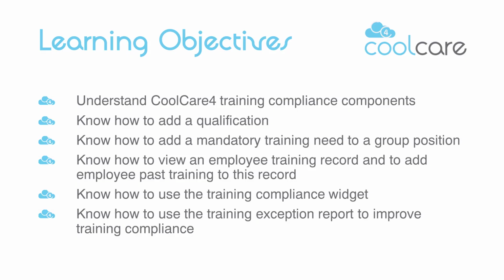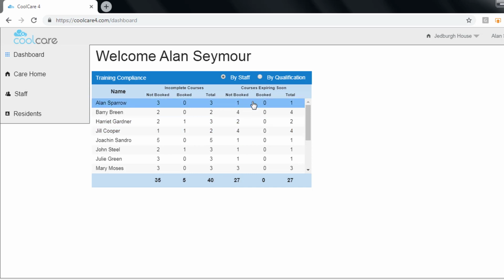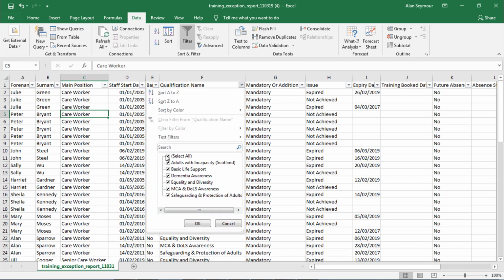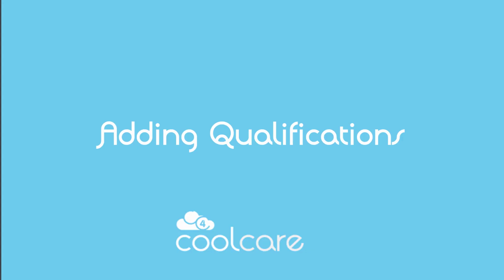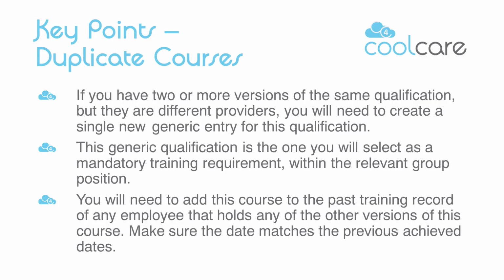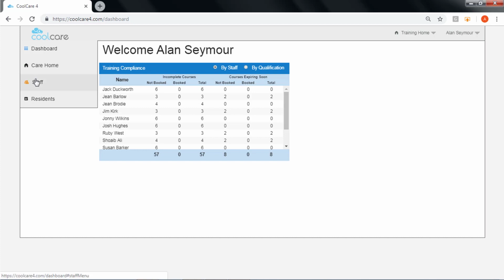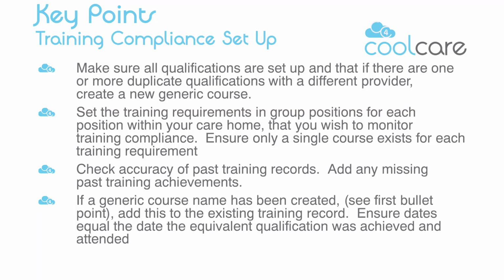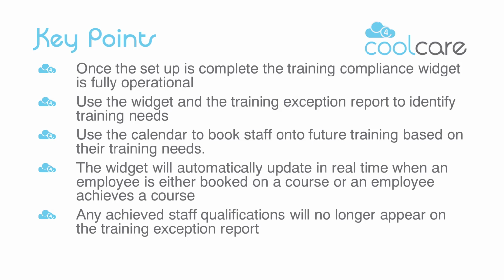Managing training compliance